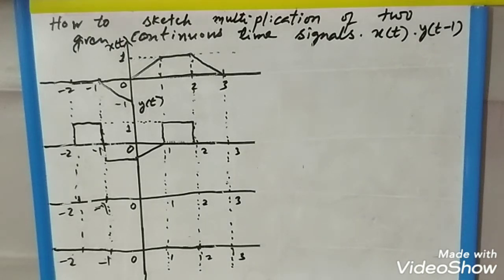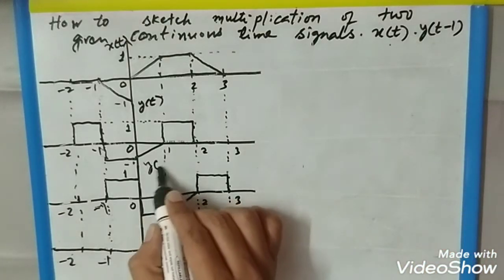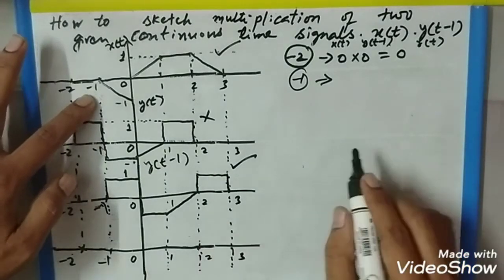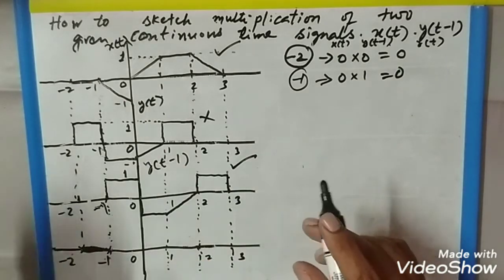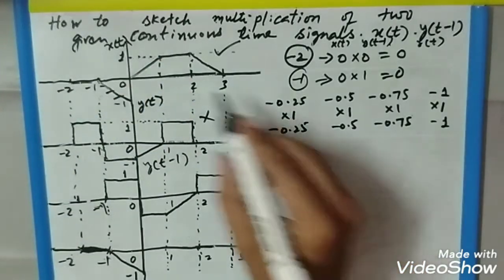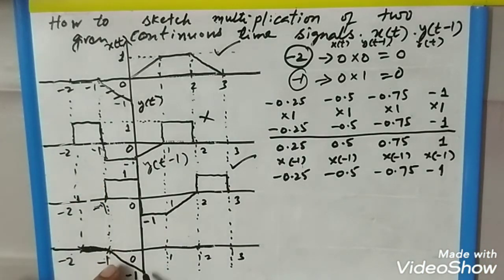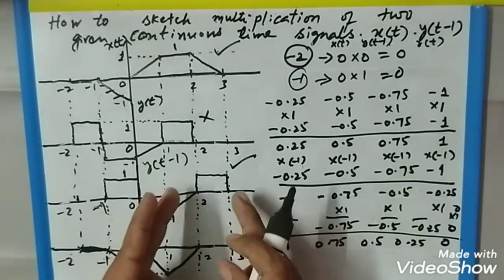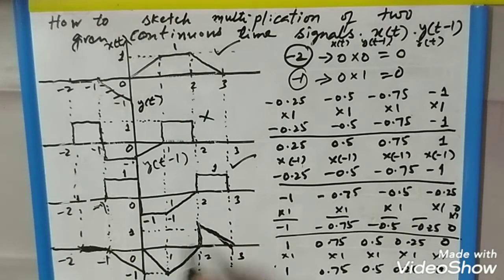How to Sketch Multiplication of two continuous signals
This has been taken from signals and systems book for 4 sem students explanation in different manner
Learn#with me